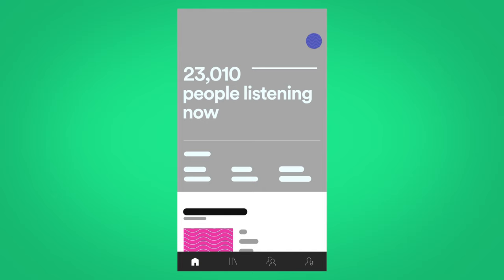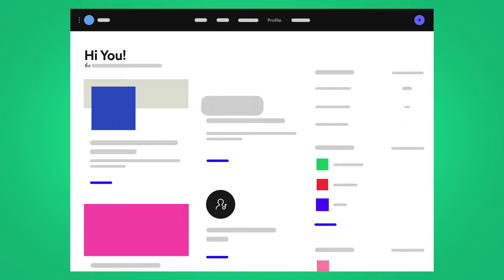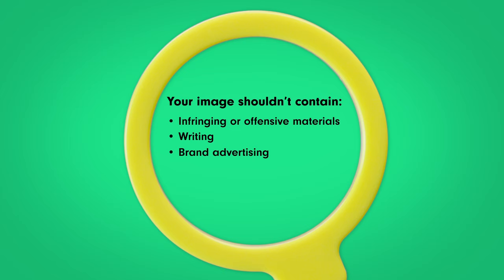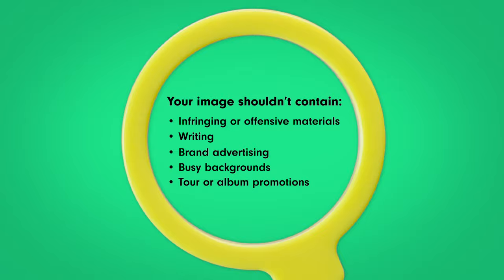How to Change Your Artist Image | Spotify for Artists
Changing your artist image on Spotify couldn’t be easier. This video will show you how.

For more info from Spotify for Artists including articles, video series, and FAQs